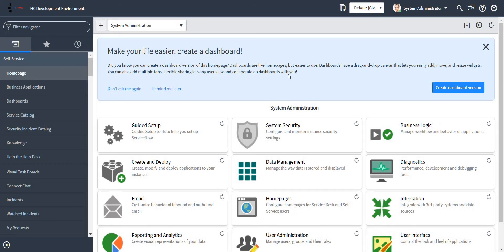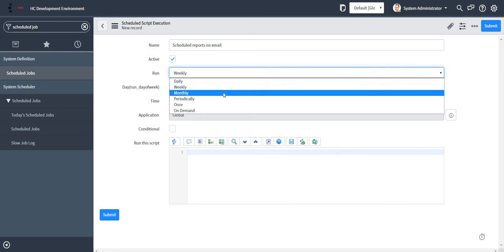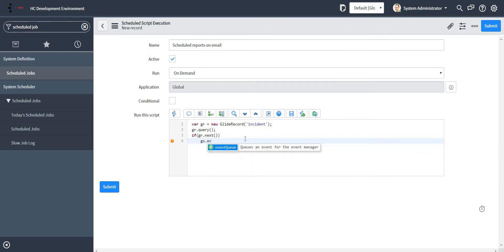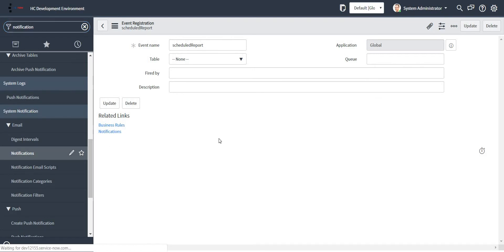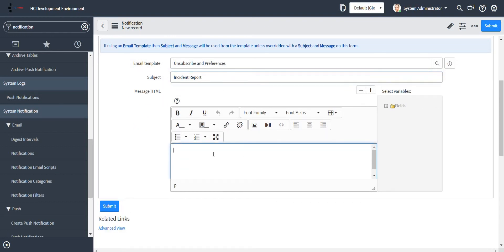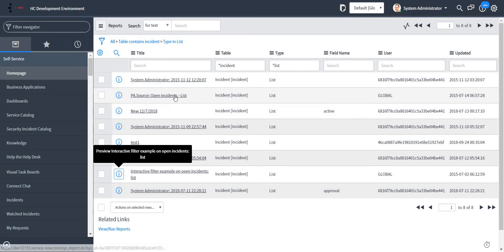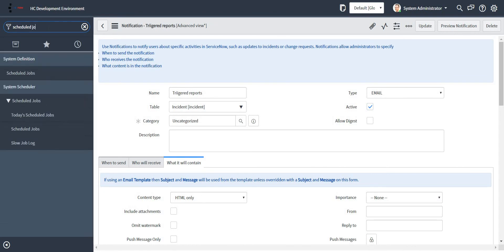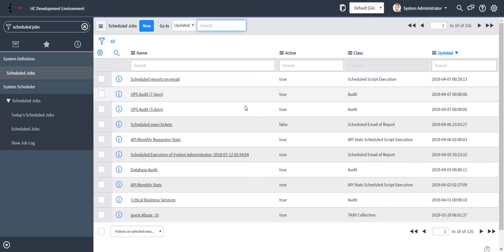Schedule multiple reports on single email in ServiceNow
Schedule multiple reports on single email (ServiceNow)